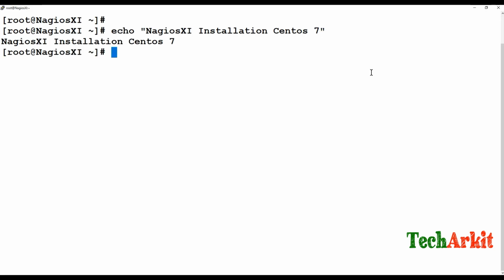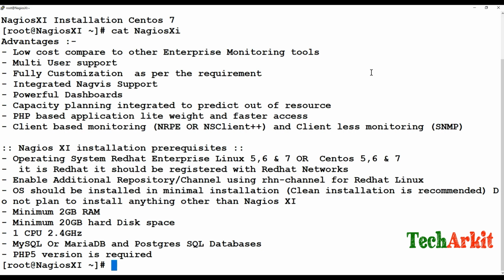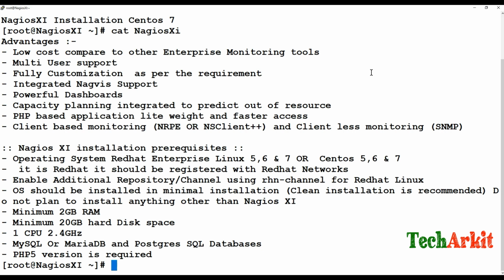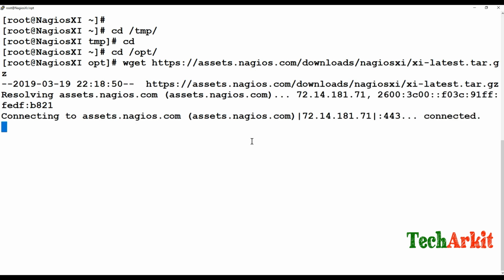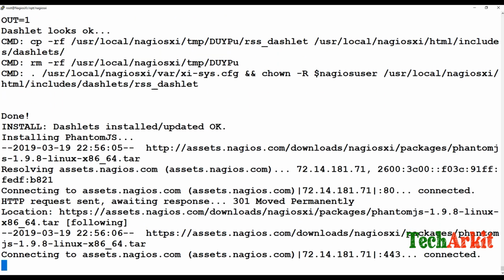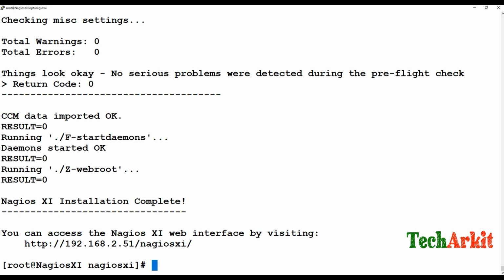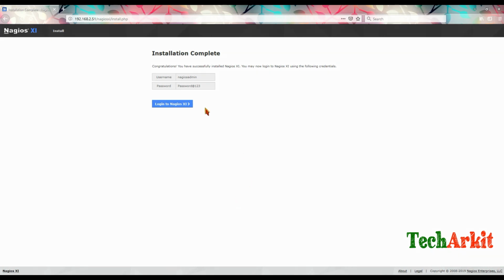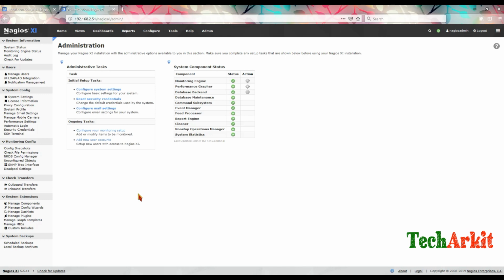Nagios XI Installation in Centos 7 | Tech Arkit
Now in all Enterprise environments monitoring tool is mandatory to manage N number of Servers with less down time. Here is a Nagios Xi Enterprise Monitoring tool for Enterprise.

Nagios XI provides Monitoring for Mission-Critical applications, Servers, Network Devices, Services and Server Hardware Monitoring.

:: Advantages ::
Low cost compare to other Enterprise Monitoring tools
Multi User support
Fully Customization  as per the requirement
Integrated Nagvis Support
Powerful Dashboards
Capacity planning integrated to predict out of resource
PHP based application lite weight and faster access
Client based monitoring (NRPE OR NSClient++) and Client less monitoring (SNMP)

:: Nagios XI installation prerequisites ::
OS RHEL 6/7 Or Centos 6/7  Ubuntu 14,16 and 18
If it is Red hat it should be registered with Red hat Networks
Enable Additional Repository/Channel using rhn-channel for Red hat Linux
OS should be installed in minimal installation (Clean installation is recommended) Do not plan to install anything other than Nagios XI
Minimum 20GB hard Disk space
1 CPU 2.4GHz
MySQL Or MariaDB and Postgres SQL Databases
PHP5 version is required